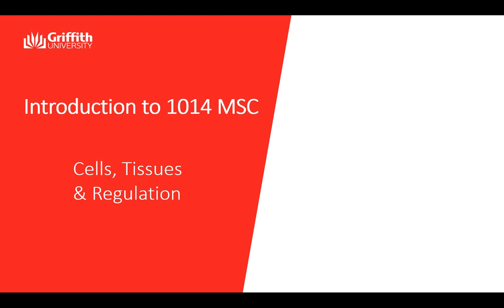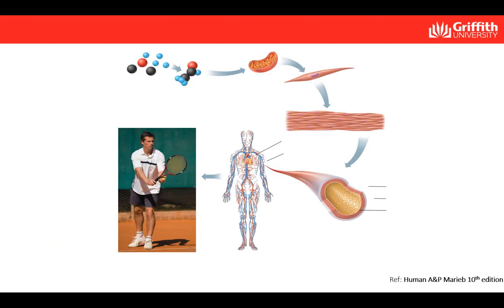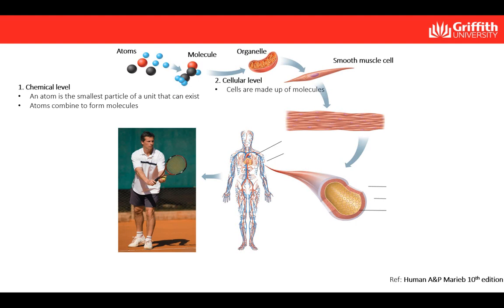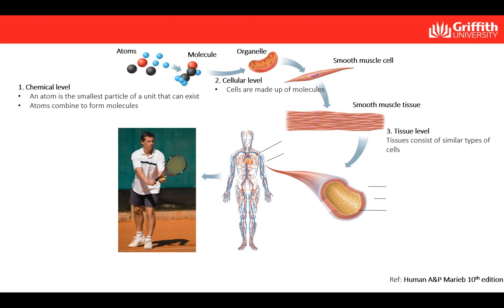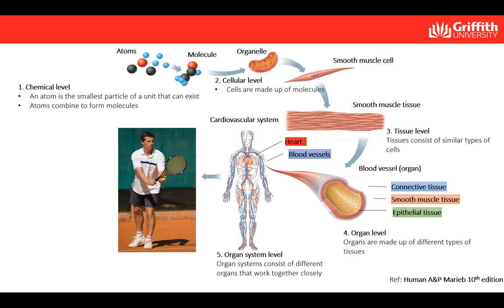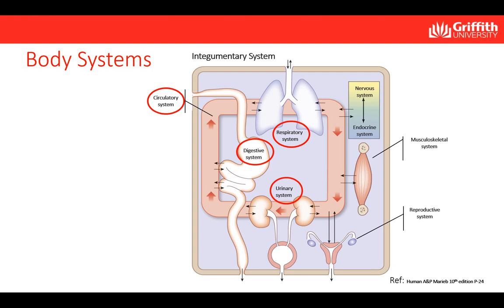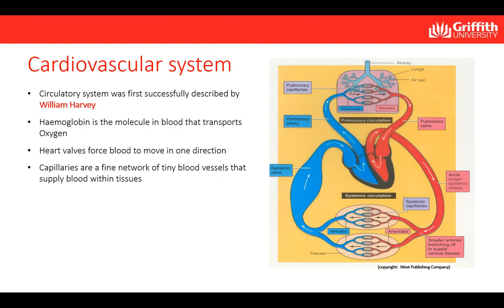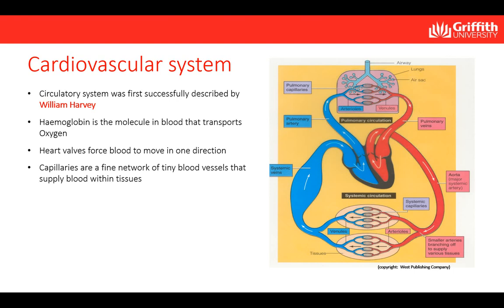1014MSC CTR introduction (4min)